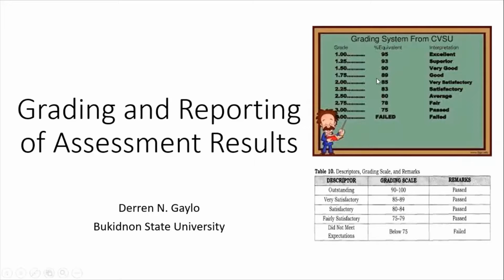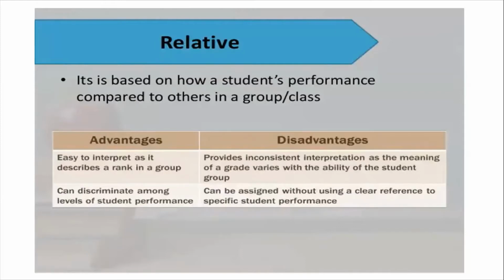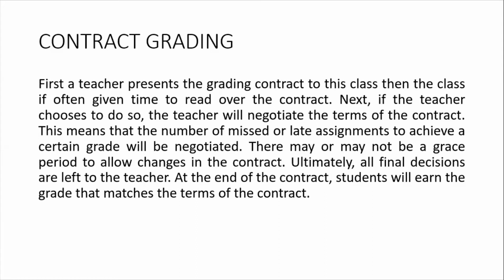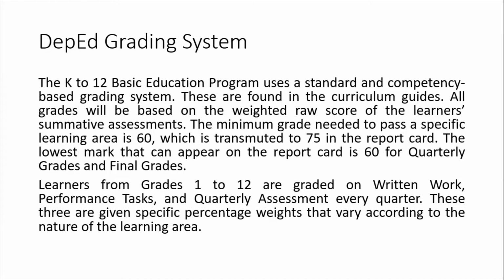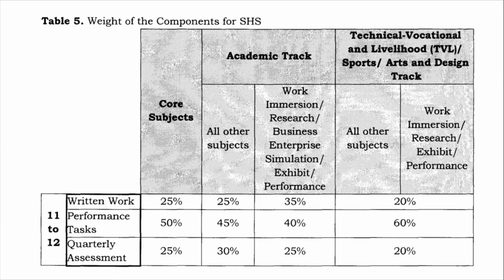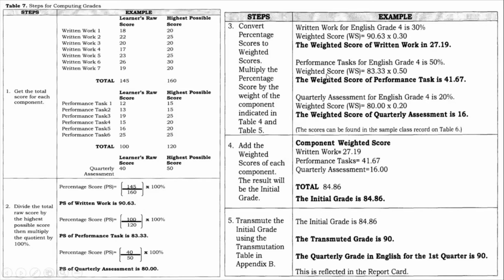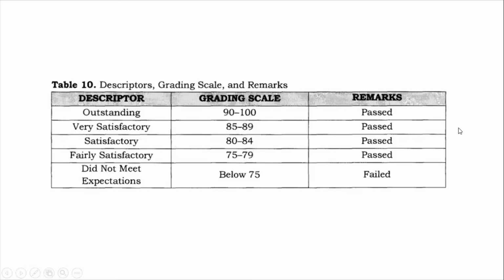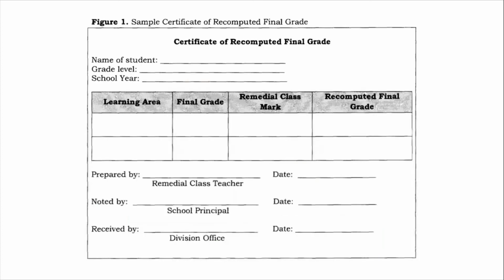Lesson 10: Grading and Reporting Assessment Results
Assessment in Learning 1